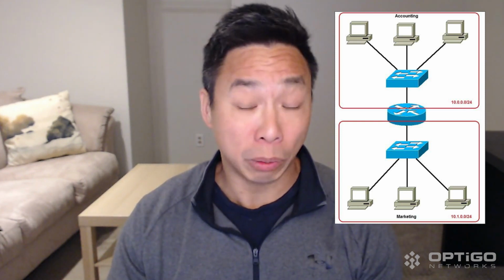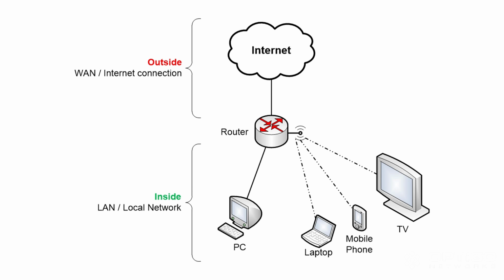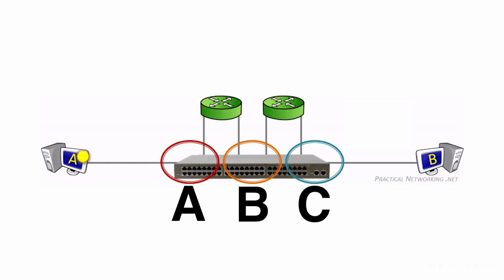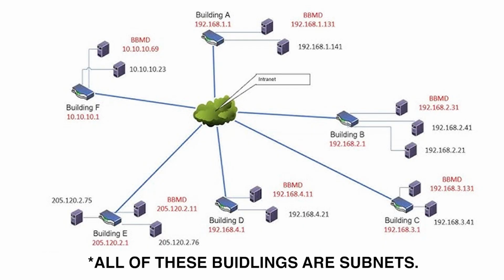Let's Go! | Your OT Network Questions, Answered | Episode 1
BACnet Q&A Episode 1

We asked for your toughest BACnet and OT network questions - and you delivered! In this first Q&A episode, Optigo Networks Co-Founder and CTO Ping-Pook Yao tackles six of your most pressing questions about BACnet networking.

00:00 - Intro
00:07 - Foreign Device Registration explained
01:04 - IT Routers vs Switches
02:15 - Network Segregation fundamentals
03:08 - VLANs and virtual networks
03:46 - BACnet terminology shortcuts
04:32 - When you need BBMDs and routers

Perfect for building automation professionals, systems integrators, and anyone working with BACnet networks!

**💬 Got more questions?** Drop them in the comments - we're planning more Q&A episodes!

**About Optigo Networks:**
We specialize in OT network solutions, helping building automation professionals create more secure, reliable, and efficient networks.